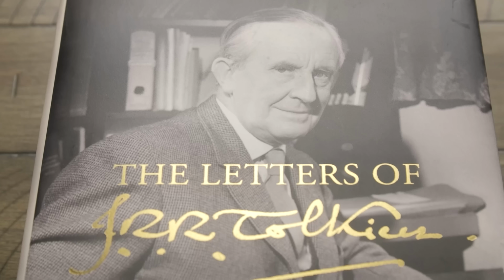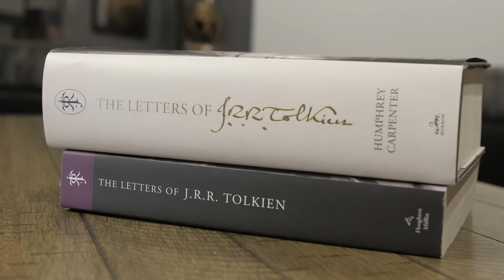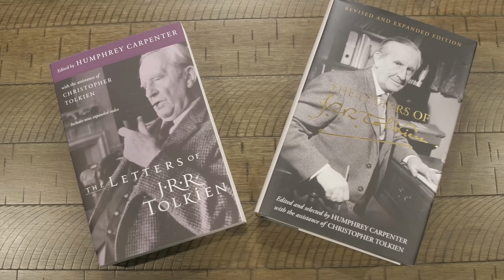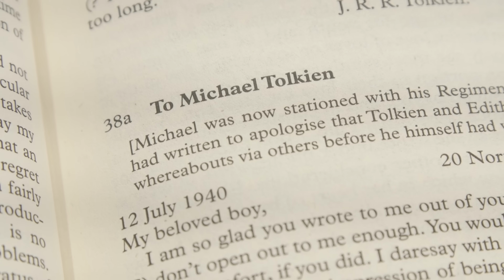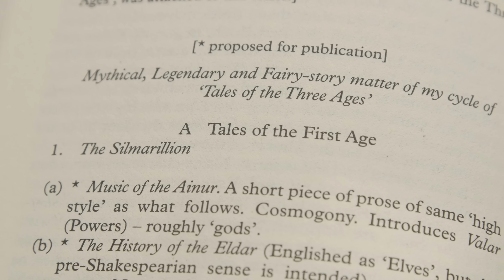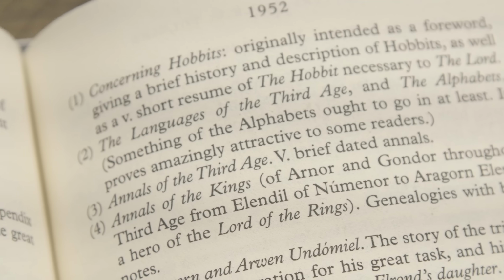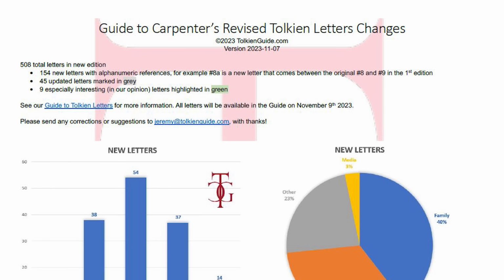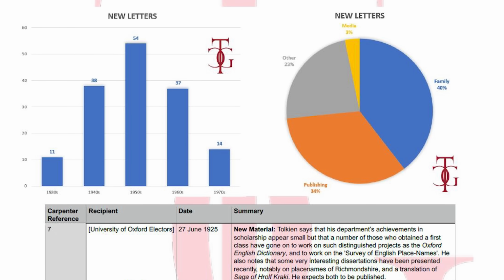The Letters of J.R.R. Tolkien, Revised & Expanded REVIEW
Taking a look at the brand new Revised & Expanded Letters of JRR Tolkien!

Amazon US
Amazon UK

The comprehensive collection of letters spanning the adult life of one of the world’s greatest storytellers, now revised and expanded to include more than 150 previously unseen letters, with revealing new insights into The Hobbit, The Lord of the Rings and The Silmarillion.
J.R.R. Tolkien, creator of the languages and history of Middle-earth as recorded in The Hobbit, The Lord of the Rings and The Silmarillion, was one of the most prolific letter-writers of the last century. Over the years he wrote a mass of letters—to his publishers, to members of his family, to friends, and to “fans” of his books—which often reveal the inner workings of his mind, and which record the history of composition of his works and his reaction to subsequent events.
A selection from Tolkien’s correspondence, collected and edited by Tolkien’s official biographer, Humphrey Carpenter, and assisted by Christopher Tolkien, was published in 1981. It presented, in Tolkien’s own words, a highly detailed portrait of the man in his many aspects: storyteller, scholar, Catholic, parent, friend, and observer of the world around him.
In this revised and expanded edition of The Letters of J.R.R. Tolkien, it has been possible to go back to the editors’ original typescripts and notes, restoring more than 150 letters that were excised purely to achieve what was then deemed a “publishable length.” and present the book as originally intended.
Enthusiasts for his writings will find much that is new, for the letters not only include fresh information about Middle-earth, such as Tolkien’s own plot summary of the entirety of The Lord of the Rings and a vision for publishing his “Tales of the Three Ages,” but also many insights into the man and his world. In addition, this new selection will entertain anyone who appreciates the art of letter-writing, of which J.R.R. Tolkien was a master.

00:00-00:40 Intro
00:40-01:51 What this book is (and isn't)
01:51-03:25 Old Version vs New Version
03:25-04:58 Numbering of New Letters
04:58-07:12 What is NEW: Family
07:12-11:18 What is NEW: Publishing
11:18-13:32 What is NEW: Media & Adaptations
13:32-16:29 Final Thoughts & Potential Vol 2